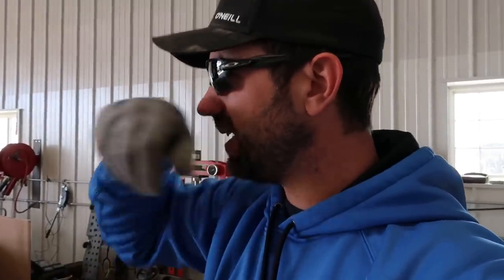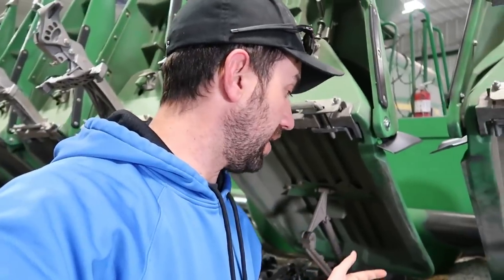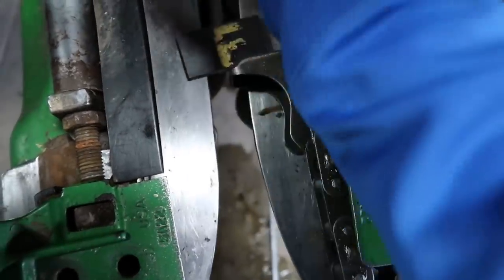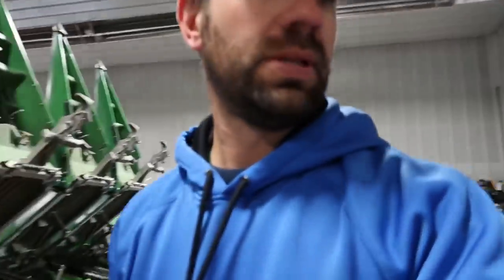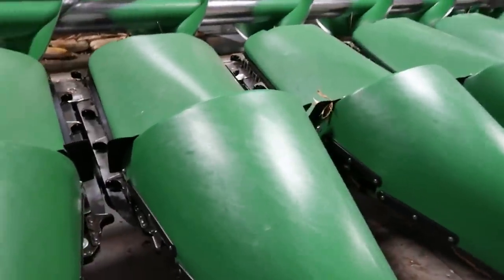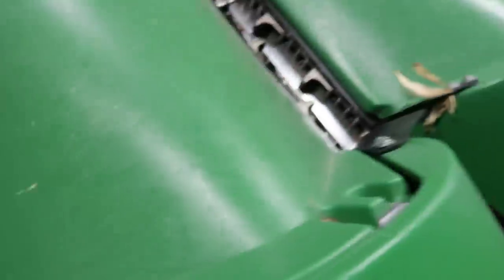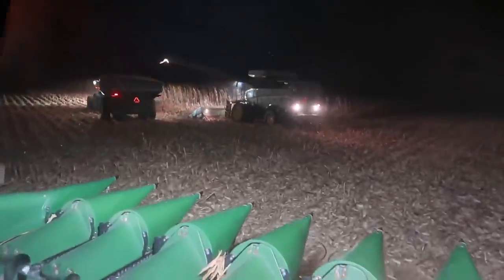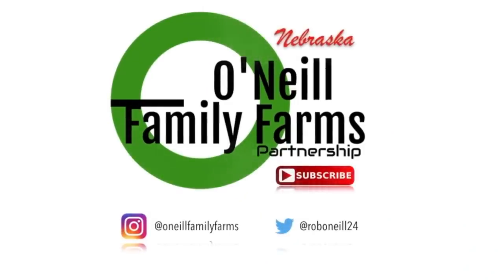Corn Heads 🌽 | Demo 16 Row Split Flex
We rebuild part of our corn head. Demo a 16 row split flex head.